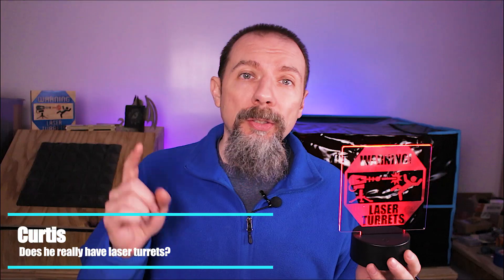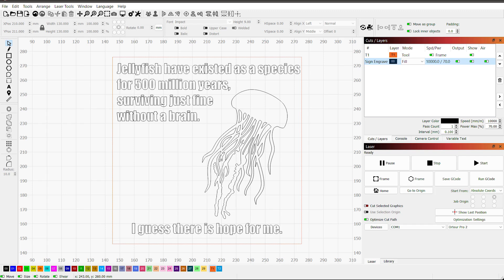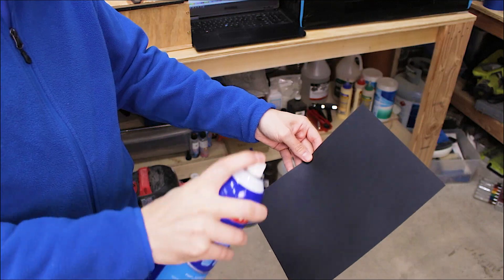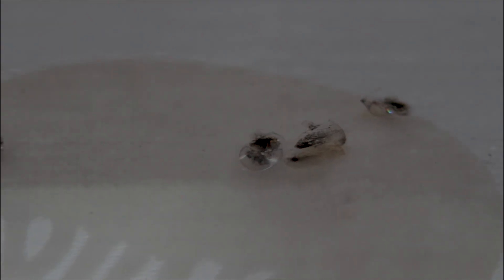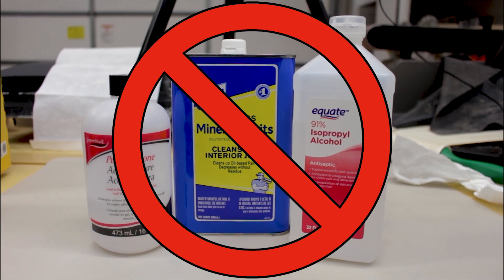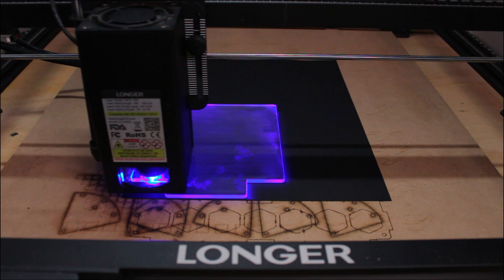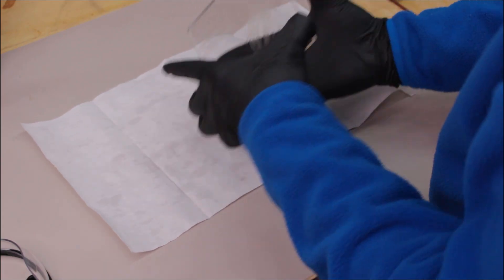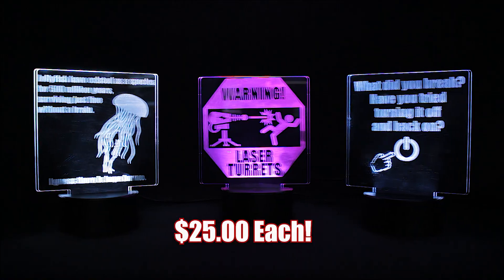Easy Laser Engraving on Clear Acrylic!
This quick project sells really well and are easy to make even on a diode laser!
Made on a Longer Ray5 20 watt laser engraver.

If you buy using my links below I may get a small share of the sale:

Longer Ray 5 20 Watt Laser Engraver:

Tools & Equipment:
Comgrow 700x700x500 Laser enclosure
Silicone Mat

Supplies:
12x12 inch Acrylic Sheets
Black 65lb Cardstock
LED Light Lamp Kit
Loctite Spray Adhesive

PPE:
Nitrile Gloves
3M Half Face Respirator
3M Peltor Ear Muffs
3M Safety Glasses